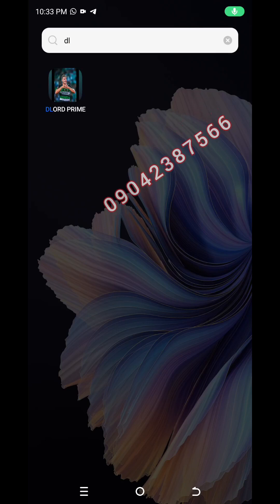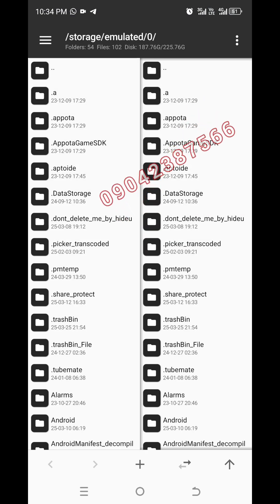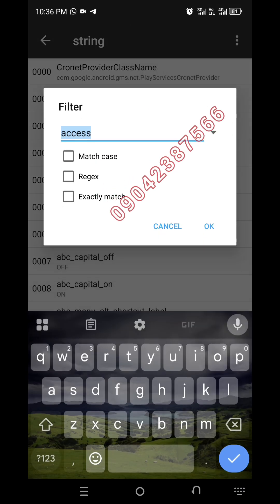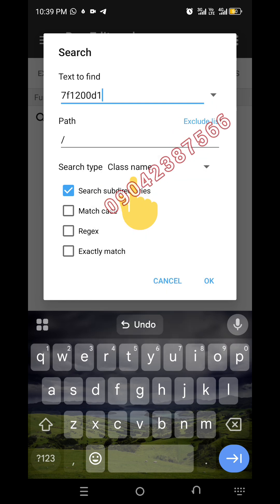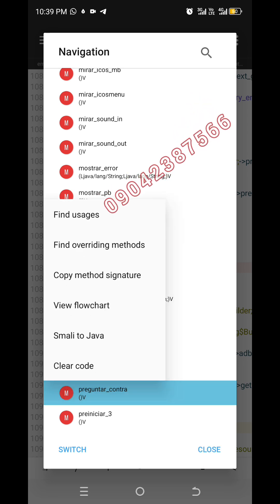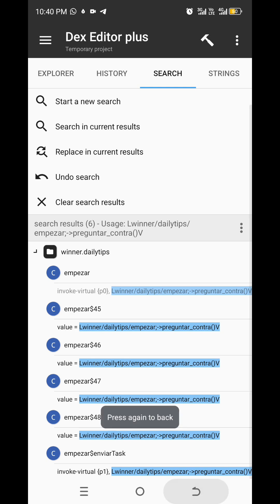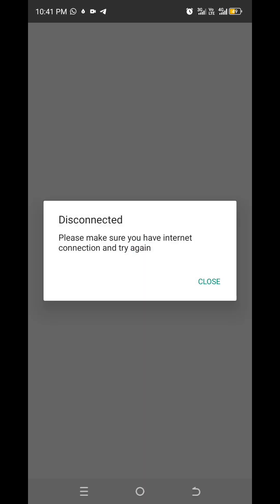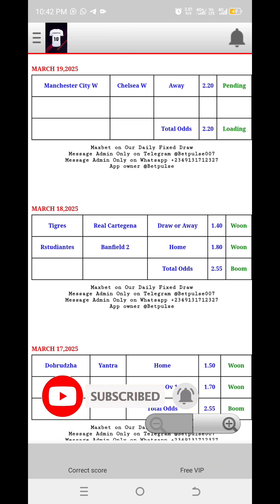How to bypass or crack password protected betting Apps using Mt manager